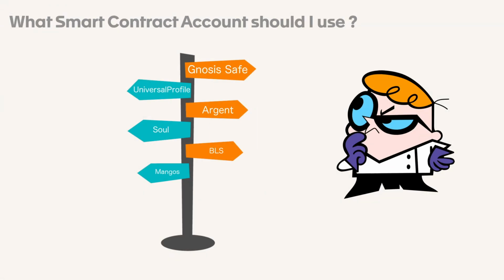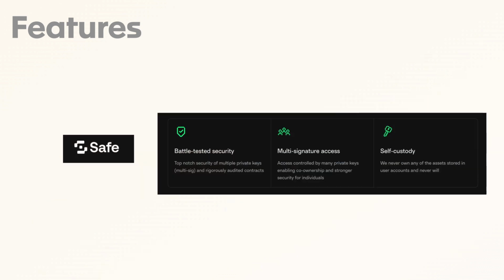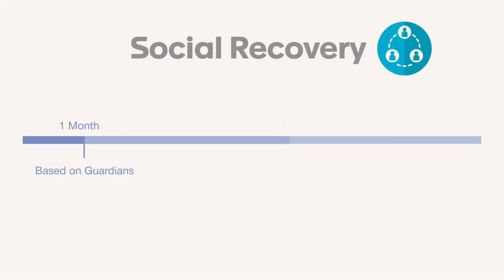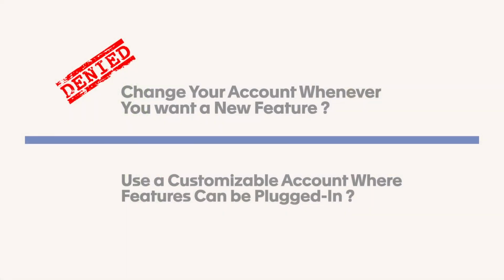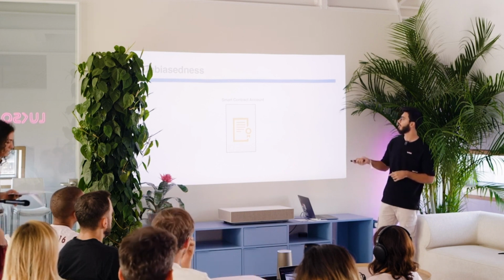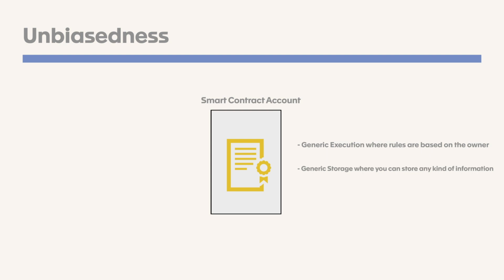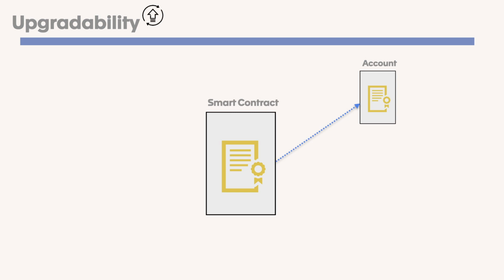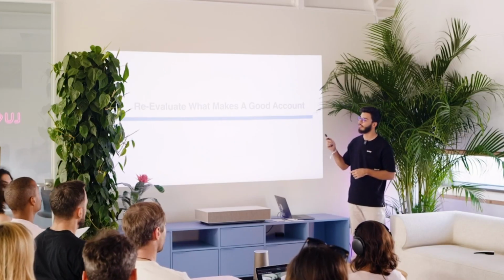Account Abstraction: The Unbiased and Modular Approach -Yamen Merhi | MeetUP! #1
Watch LUKSO's Smart Contracts Engineer, Yamen Merhi, as he shares insights on selecting the ideal smart contract account, whether you're a user or a developer. Learn the essential criteria for identifying a top-notch smart contract account for your blockchain application. Tune in for valuable guidance in the world of smart contracts!